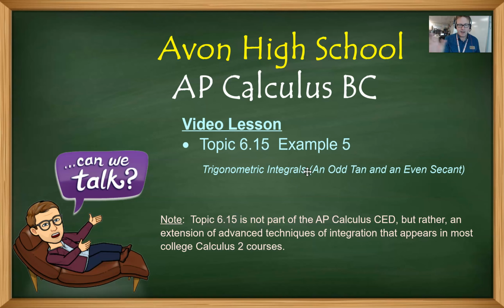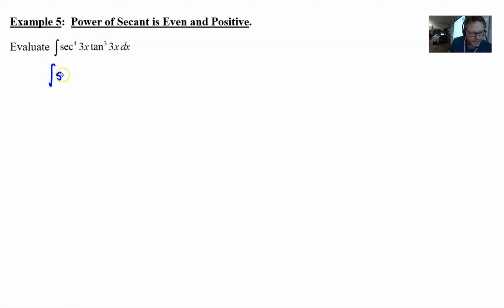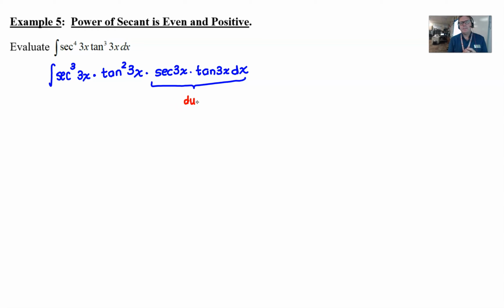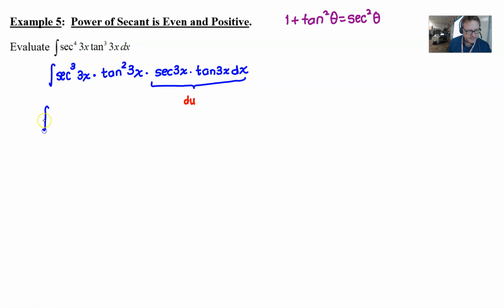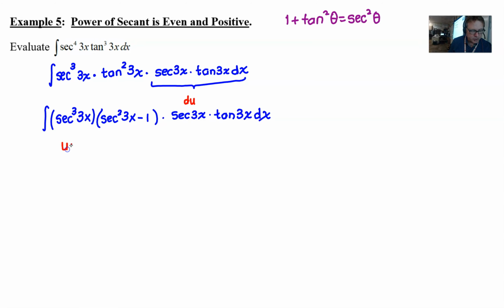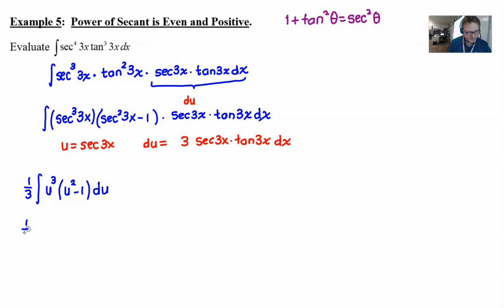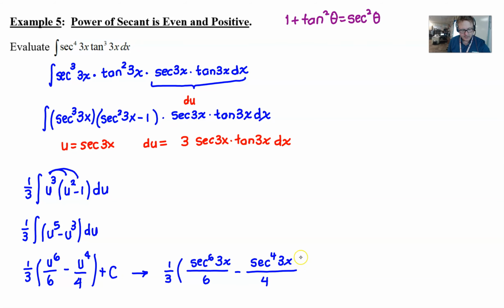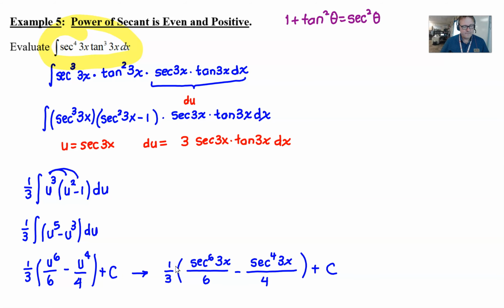Avon High School - AP Calculus BC - Topic 6.15 - Example 5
TRIGONOMETRIC INTEGRALS.  In this video, we will continue our discussion the idea of integrating a product of higher (or fractional) powers of tangent and secant.  This particular example will features an odd power of tangent with an even power of secant.

Link to the Guided Practice packet used at Avon High School